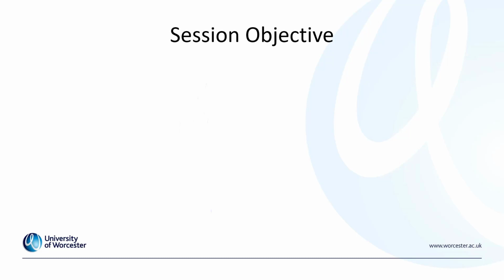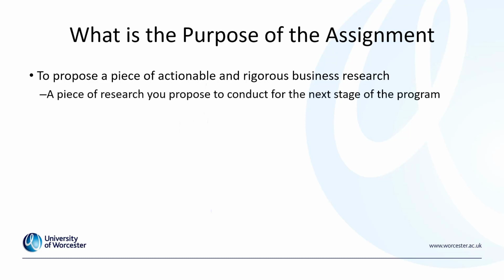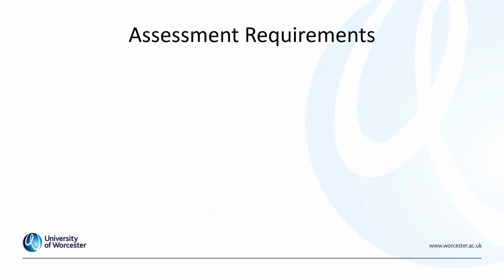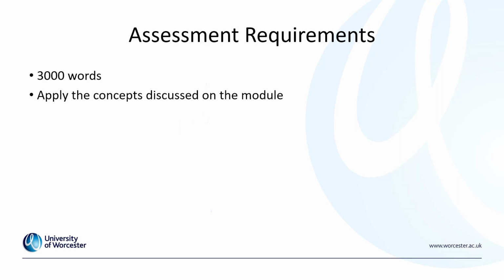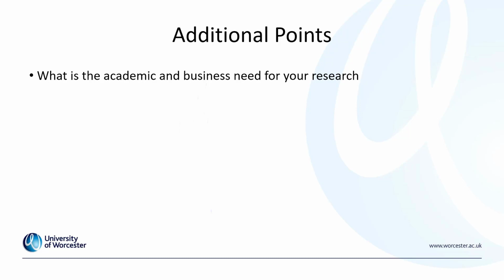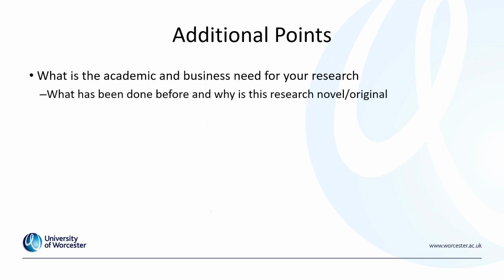Business Research: Developing a Research Proposal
This video is a part of a series that provides a basic introduction to some of the key concepts of business research. These videos are designed to provide familiarisation about these concepts before attending sessions and support further reading. In this video, I will be discussing developing a research proposal.